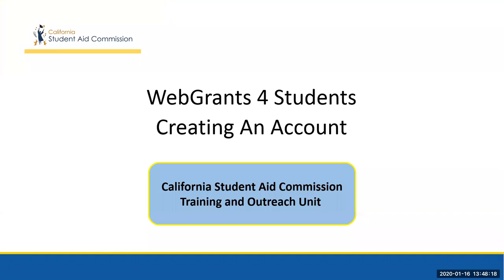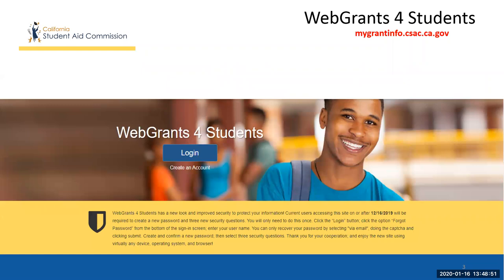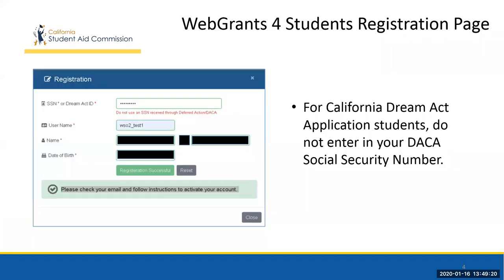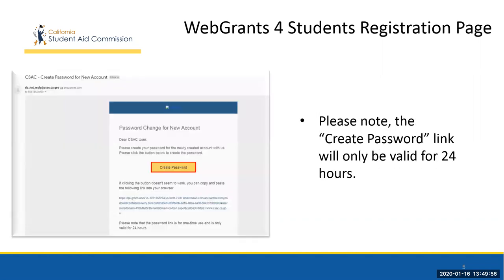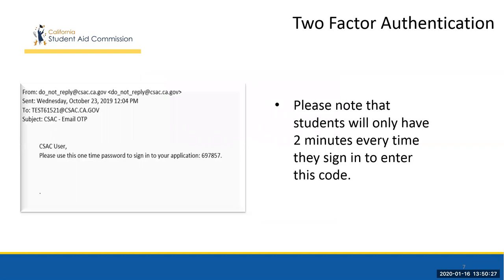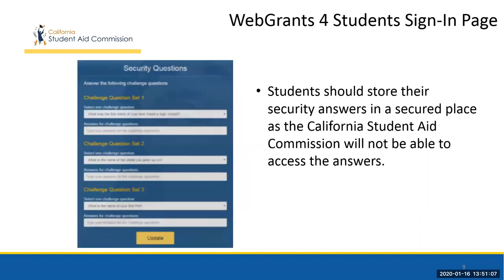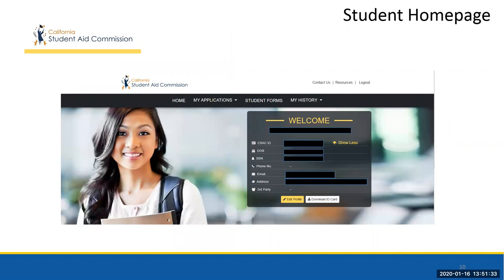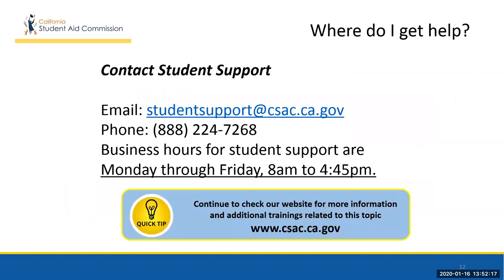WebGrants 4 Students: Creating an Account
0:15 Introduction
0:35 Where to start
1:03 Registration
2:00 Sigh-in
2:10 Two Factor Authentication
2:51 Security Questions
3:16 Student Homepage
3:50 Conclusion

Contact Student Support​

Business hours for student support are ​
Monday through Friday, 8:00am to 4:45pm.

Continue to check our website for more information and additional training related to this topic.